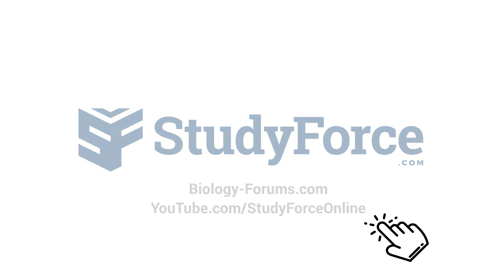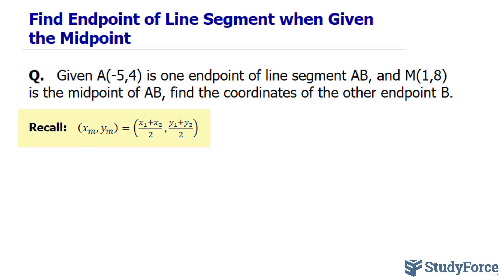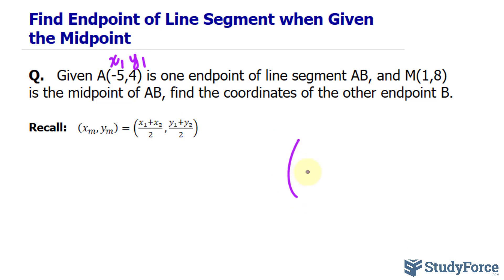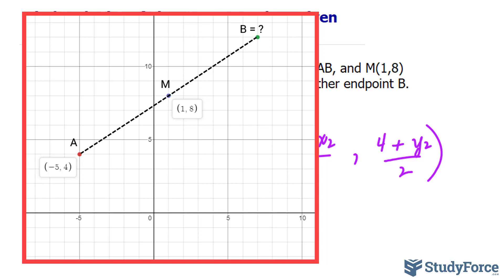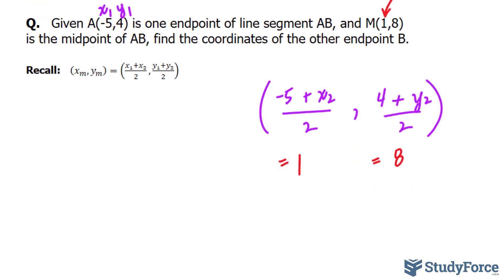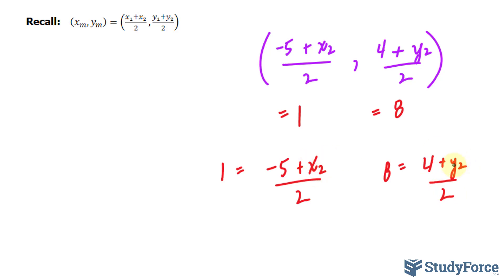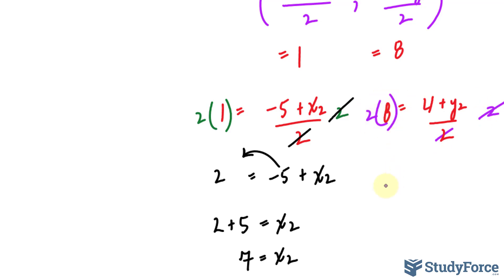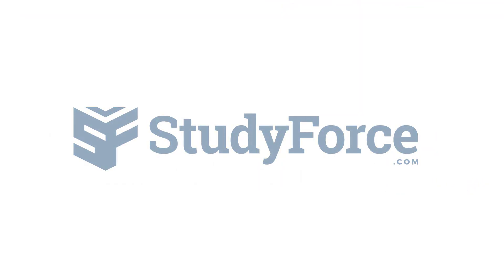Find Endpoint of Line Segment when Given the Midpoint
Given A(-5,4) is one endpoint of line segment AB, and M(1,8) is the midpoint of AB, find the coordinates of the other endpoint B.